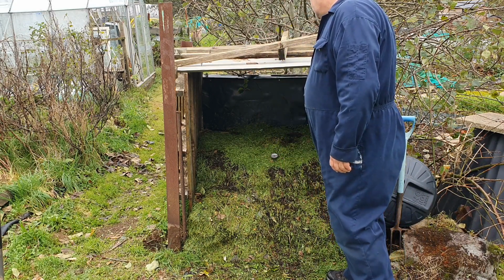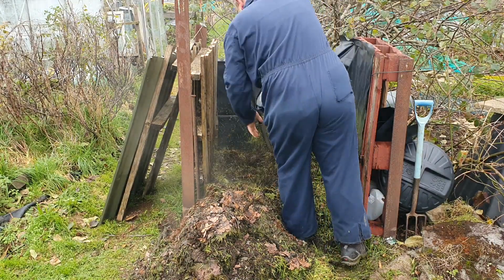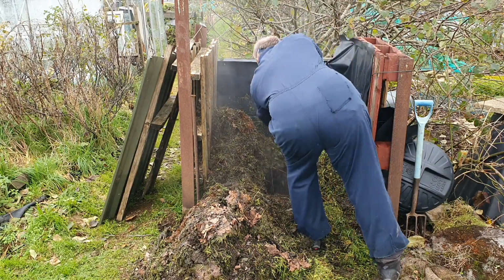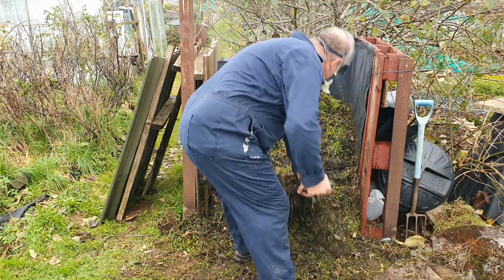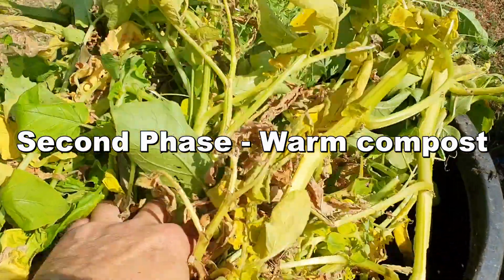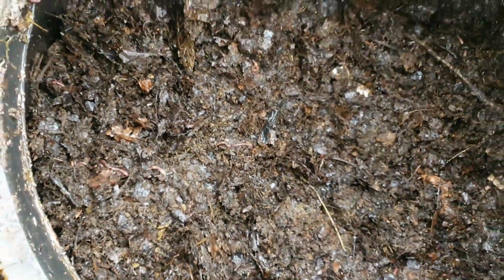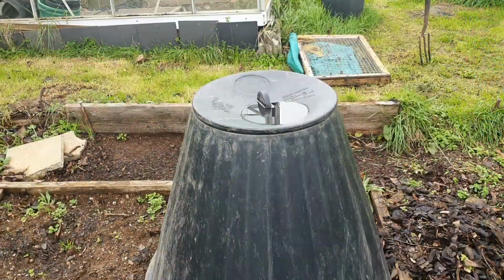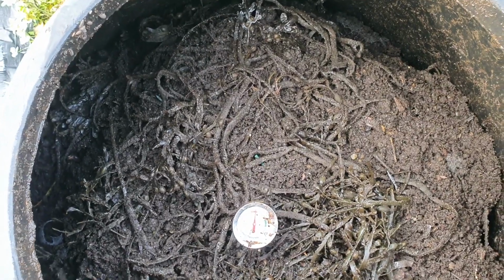My 3 phases of composting - Final Autumn vlog of the series covering all the different stages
First turn of the large compost pile, then an introduction of the next 2 phases of the best garden compost. Towards the end of the video a quick tour of the other forms of Compost piles. I know I have made 4 of these this November but it is the final flurry of activity before the December shutdown.